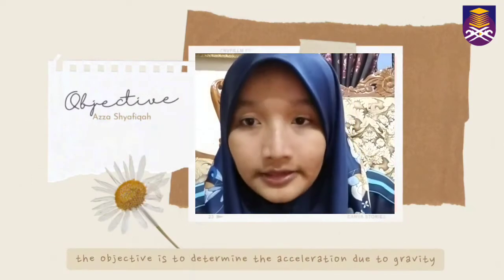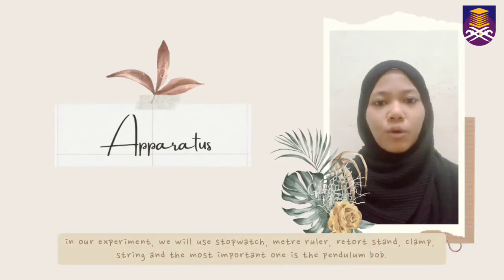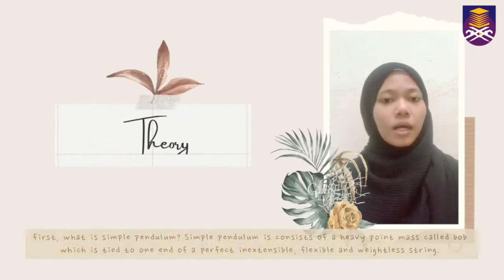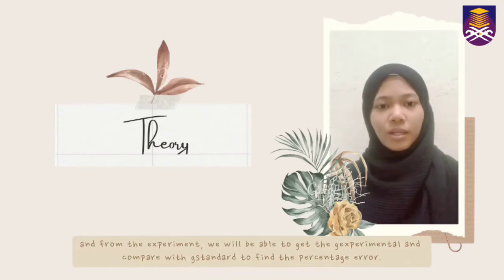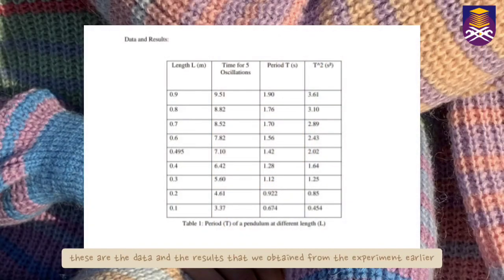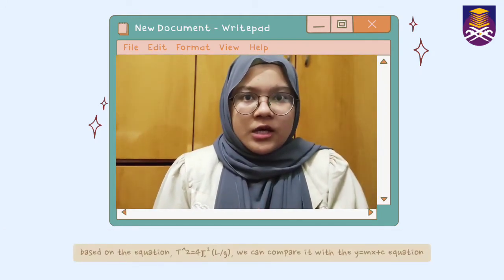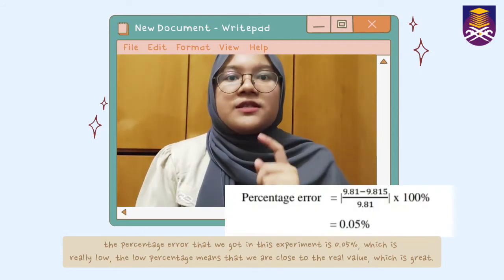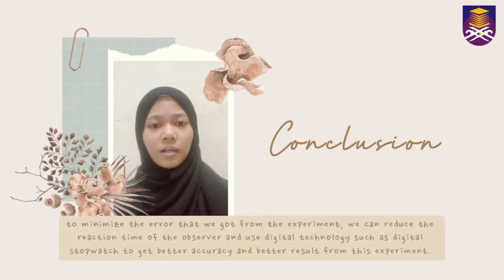PHY400 - Experiment 1